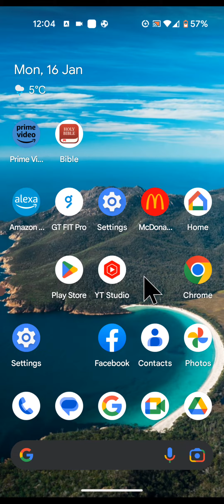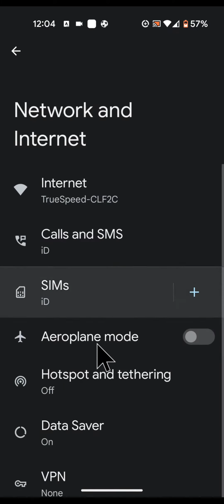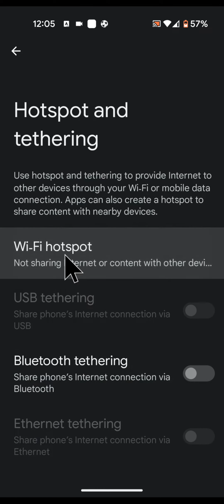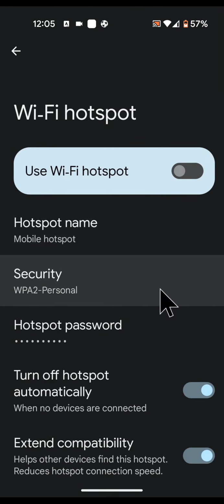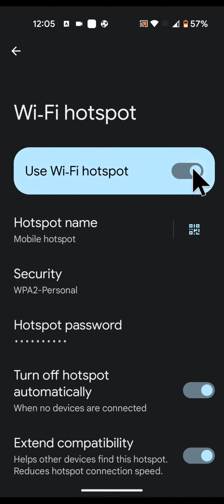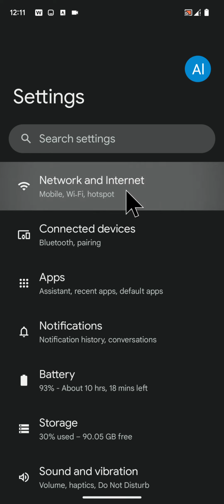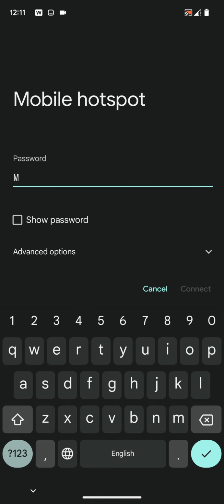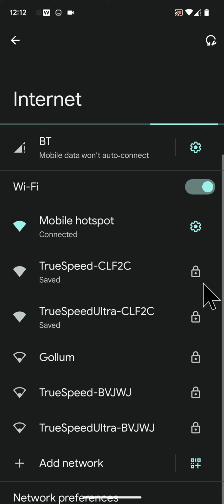How to enable and use Wi-Fi hotspot on Android 12 or 13 phones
Today i'm going to show you how to enable and use Wi-Fi hotspot on Android 12 or 13 phones.
This can be useful if you want to share your Mobile internet with others.
So to do this go to settings.
Then tap on "Network & Internet"
Tap on Data Saver
and ensure data saver is turned off.
Now go back.
Then tap on "Hotspot and tethering"
Now tap on "Wi-Fi hotspot"
Then tap on "Hotspot name" and type a name for the wifi network you will broadcast to others.
For example i'm using "Mobile hotspot"
Next tap on Hotspot password and set a password.
The password i've set is "MyInternet"
Then tap ok
Finally enable Wi-Fi hotspot.
You can now use the "hotspot name" and "hotspot password" on the laptop or phone that needs internet access.

For example i will connect my friend's android phone to my wifi hotspot.
So on my friend's phone i will go to settings
Then Network and internet
Then Internet.
Under WiFi search for Mobile hotspot and tap on it.
Now type the password "MyInternet"
Then tap "Connect"
All done my friend is now connected to my wifi hotspot.